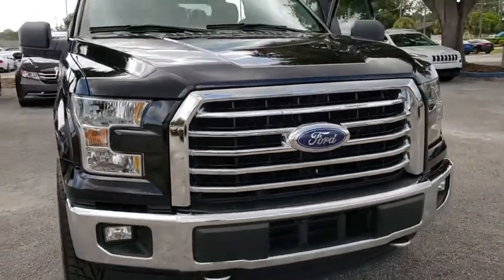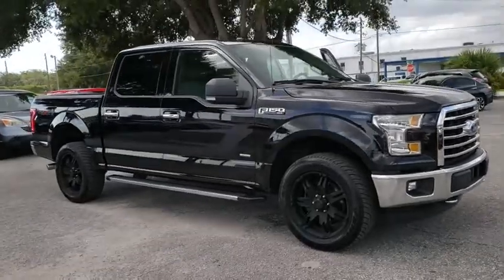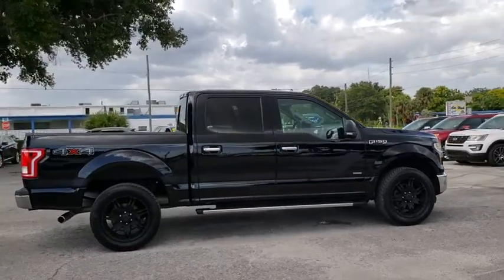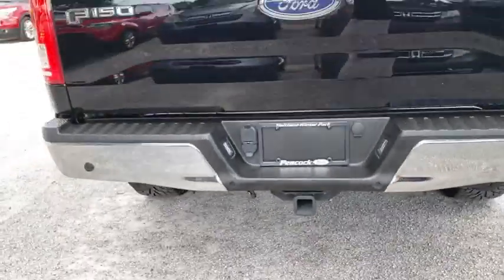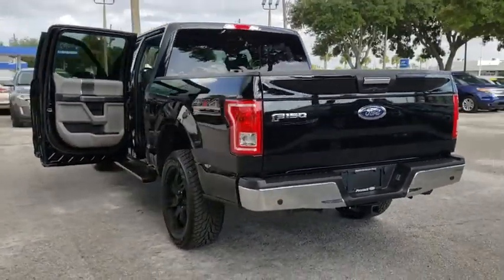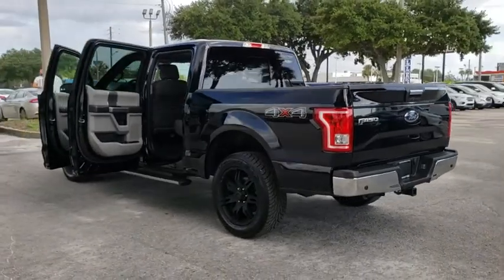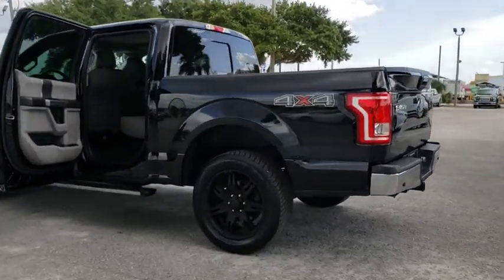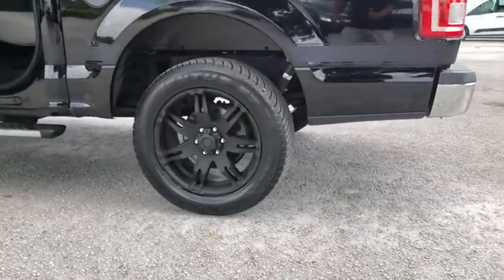2016 Ford F-150 Maitland, Winter Park, Orlando, Altamonte Springs, Sanford, FL FPC14778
Shadow Black U 2016 Ford F-150 available in Maitland, Florida at Peacock Ford. Servicing the Winter Park, Orlando, Altamonte Springs, Sanford, FL area.

Peacock Ford
1875 S Orlando Ave

4WD, 4-Wheel Disc Brakes, ABS brakes, Compass, Delay-off headlights, Dual front impact airbags, Dual front side impact airbags, Electronic Stability Control, Front fog lights, Front wheel independent suspension, Fully automatic headlights, Illuminated entry, Low tire pressure warning, Remote keyless entry, Security system, Telescoping steering wheel, Traction control, Wheels: 20 Unique Premium Tarnished Dark Painted. Odometer is 9380 miles below market average! CARFAX One-Owner.brbrbrAll of our vehicles come with a 60 day 1000 mile limited warranty, other than as is vehicles. Internet pricing excludes reconditioning.brbrThank you for shopping with Peacock Ford. At Peacock Ford you can enjoy great benefits such as a complimentary car wash after every service visit, full service collision center and a great selection of new and pre-owned cars, trucks and SUVs. Your first oil change is complimentary! We are your local family owned Ford dealer.